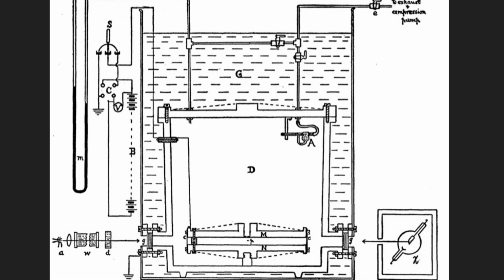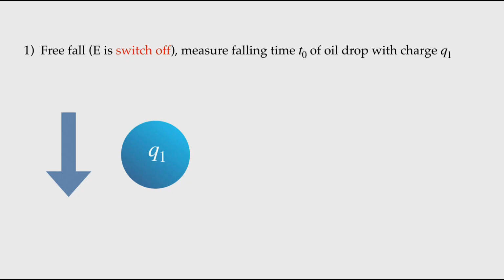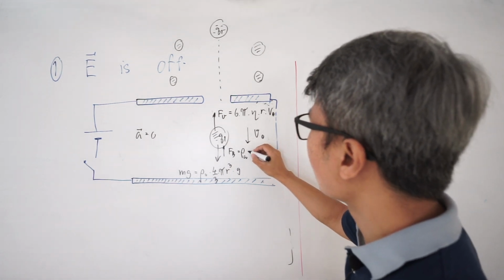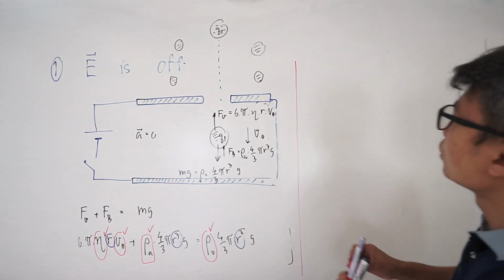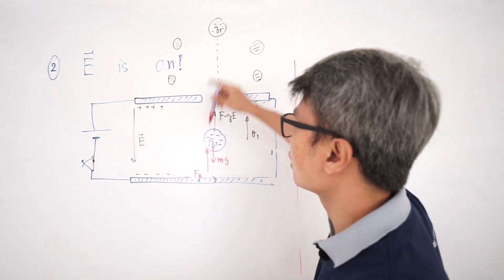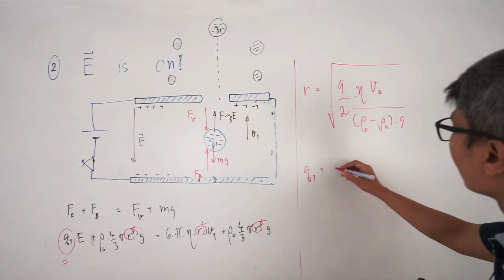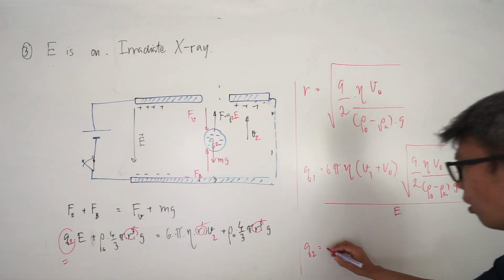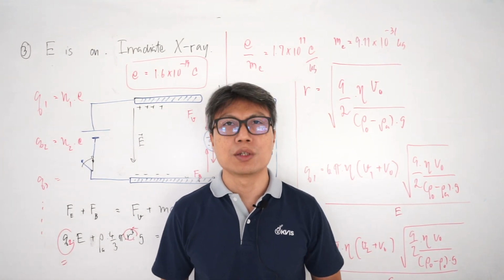Millikan Oil Drop Experiment - Calculation Clip 02/2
Calculation of elementary charge from the oil drop experiment.